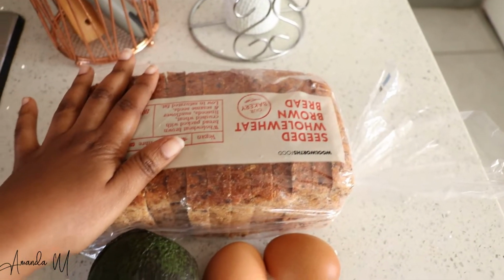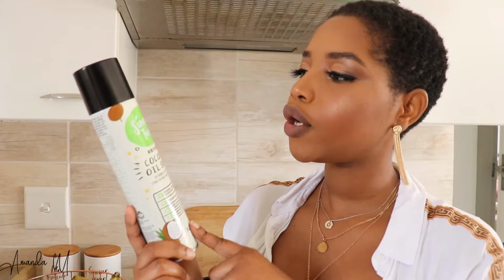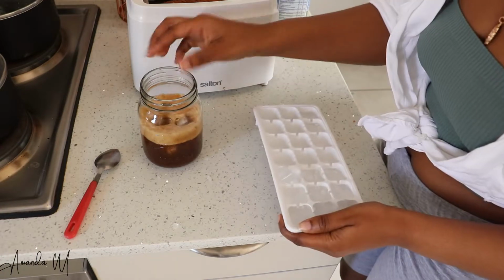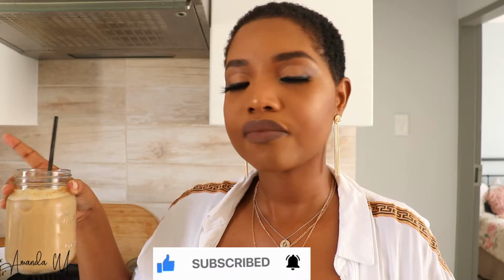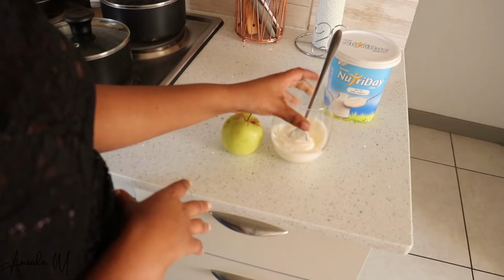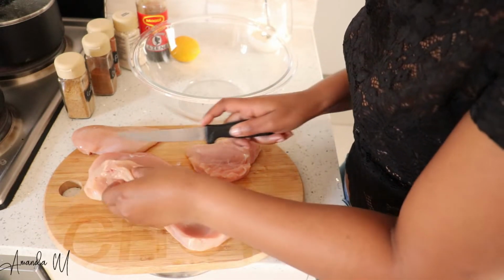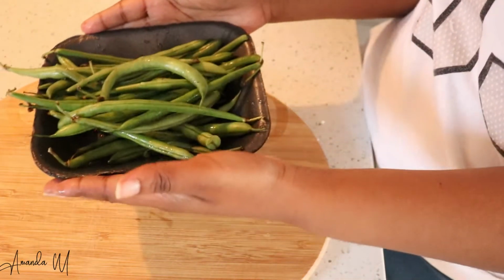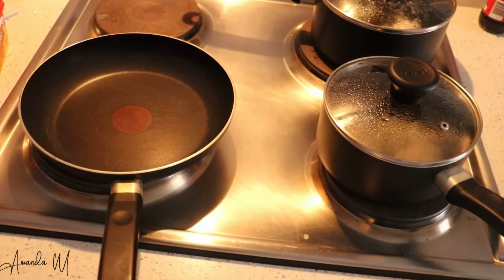WHAT I EAT IN A DAY TO LOSE WEIGHT | EASY, HEALTHY AND REALISTIC MEALS | AMANDA MKHWANAZI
Today I'm sharing a full day of eating for weight loss. I've been loving my healthy, clean diet recently and I feel amazing! I hope this video helps some of you guys out there who are struggling with finding healthy & quick recipes that you enjoy! Let me know if you want to see more videos like this.

SPEND SATURDAY WITH ME AND MY SON | COOK & CLEAN WITH ME | LIFE OF A SINGLE MOM

FAQs
CAMERA ~ Canon 800D with 18-55mm lens for beauty videos
                  ~ Canon M100 for vlogs

XOXO
Amanda Mkhwanazi